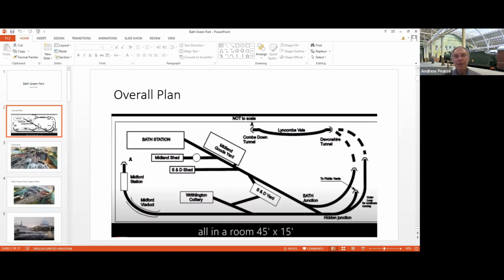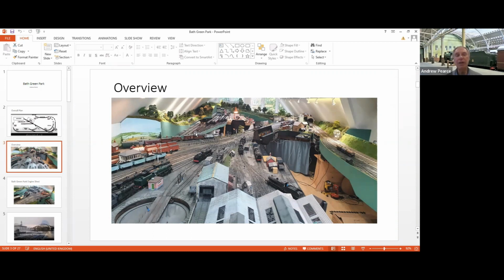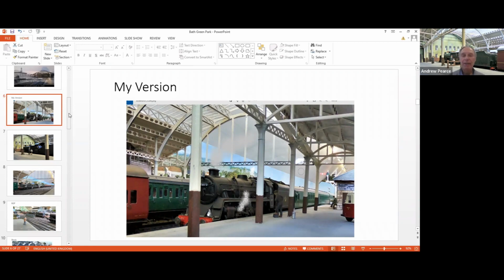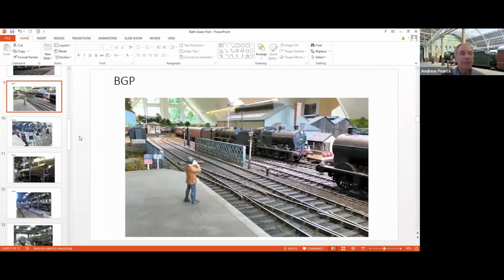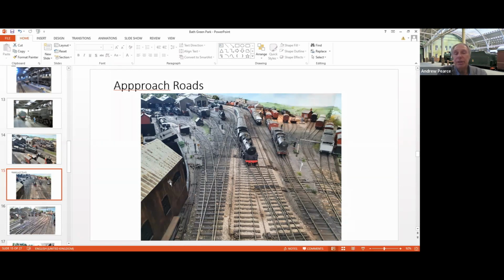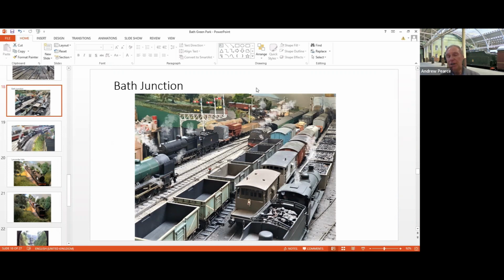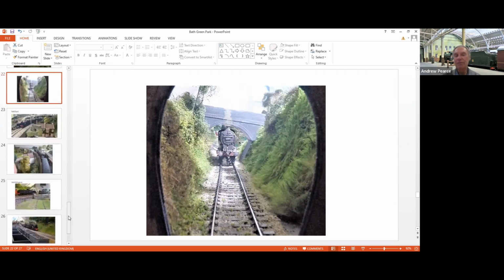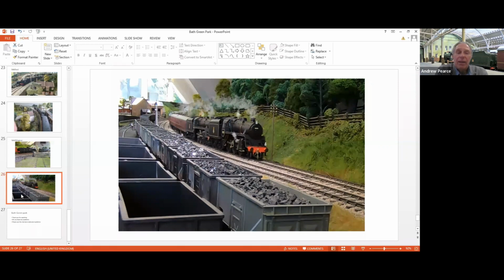Bath Green Park Zoom recording with Andrew Pearce and Tony Kell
The recording of the Bath Green Park Zoom session from the November 2022 Gauge O Guild Virtual Show. (1920 x 1080 25fps)